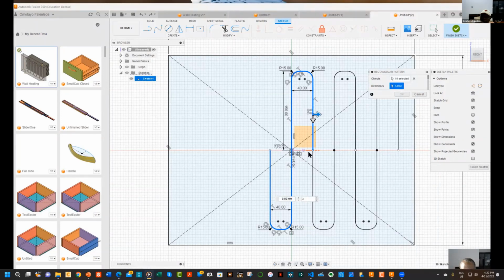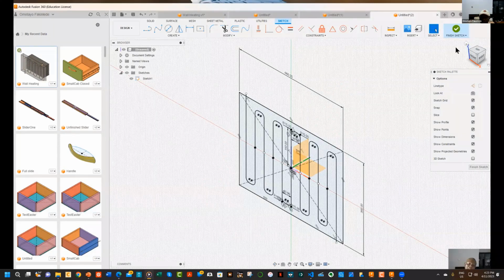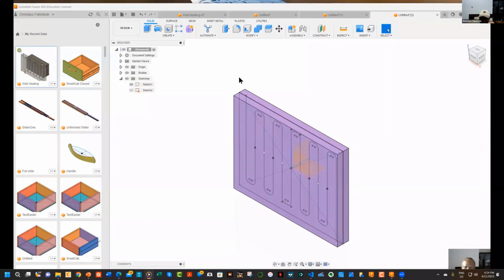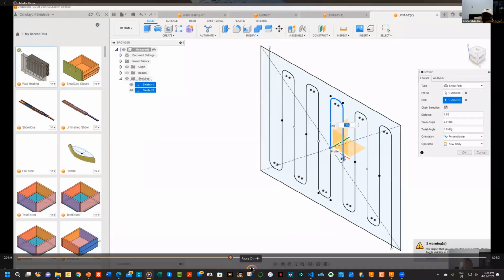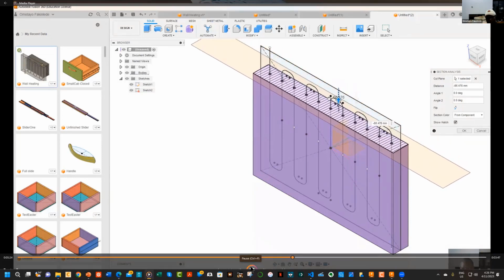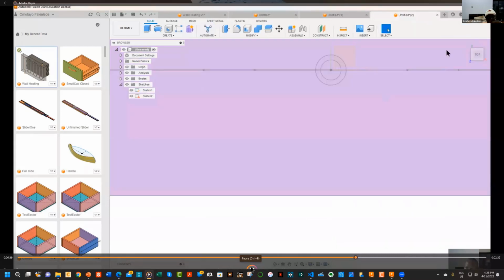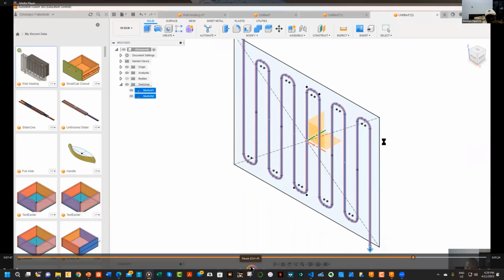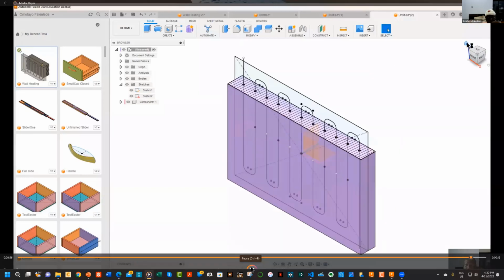Project Based Classes II: Video 2